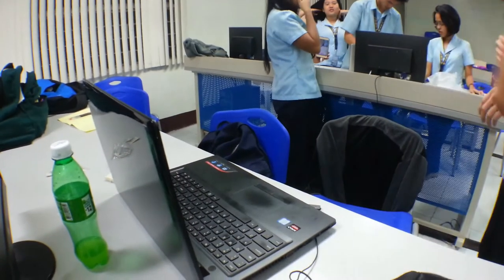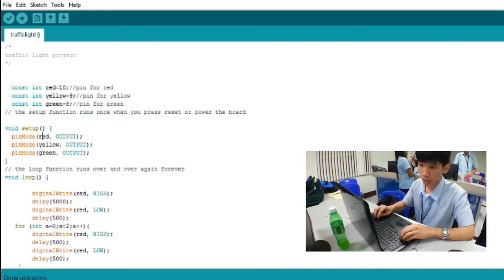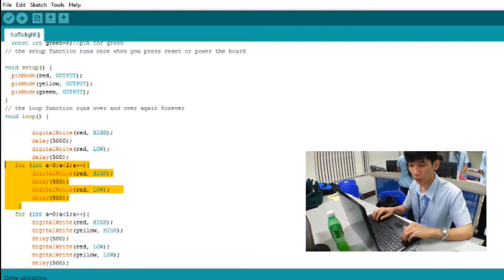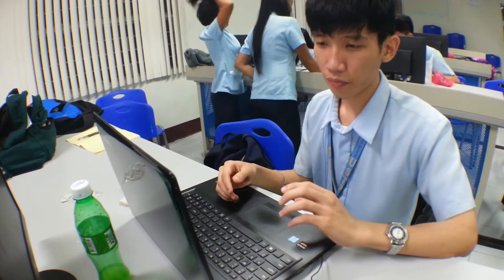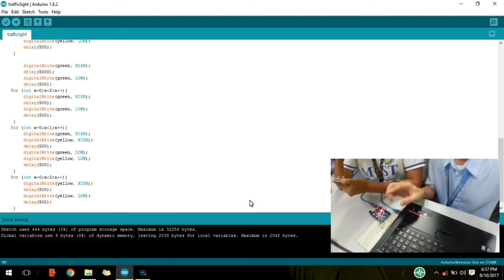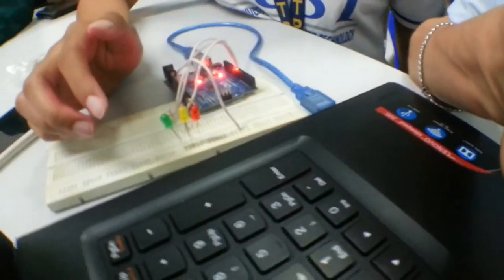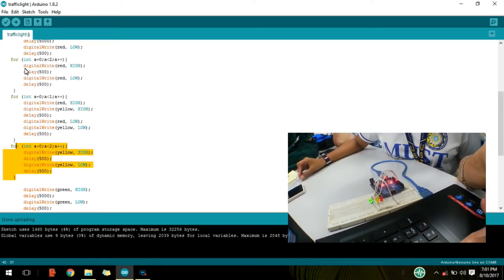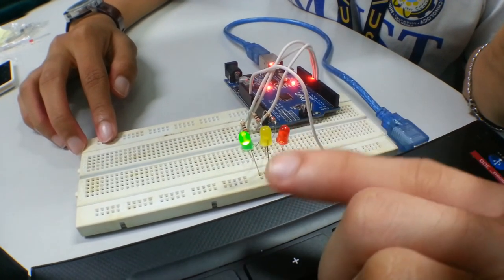Simple Arduino Traffic Light (Bisaya VLOG)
SKIP to 1:35 for the Ardiuno Code.
Para sa project ni namo guys, trip2x ra ni. So feel free to kanchaw.

On a serious note, this is a lab activity during our Computer Interface subject. This is just a Simple Traffic light concept using Arduino.